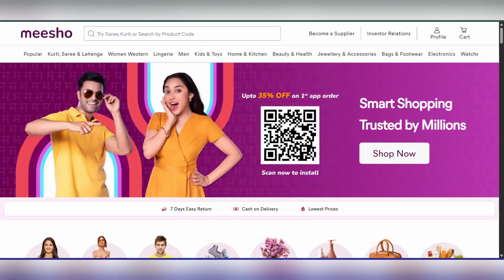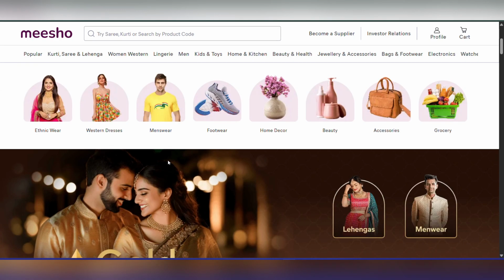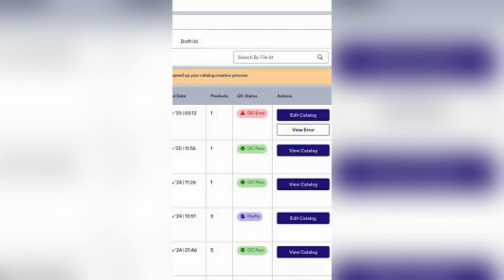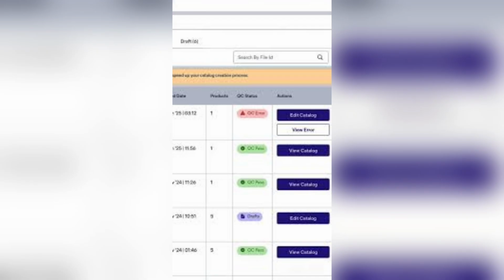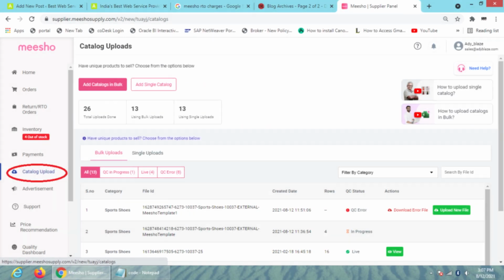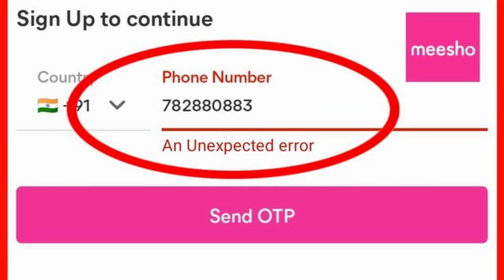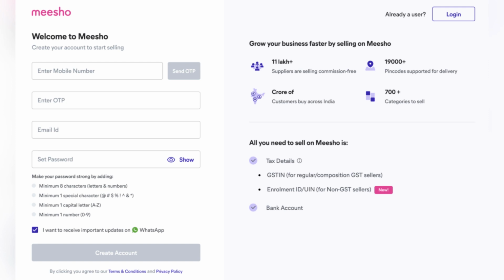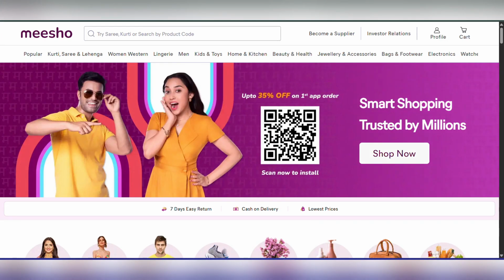How To Fix QC Error In Meesho❗(Step-by-Step Guide)✅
🎥 In this video, I'll show you Meesho QC Error Solve With Mobile.. The method is very simple and clearly described in the video. 🍳 Follow all of the steps & how to fix qc error in meesho on mobile

00:00.Intro
00:05.How To Fix QC Error In Meesho
01:00.outro